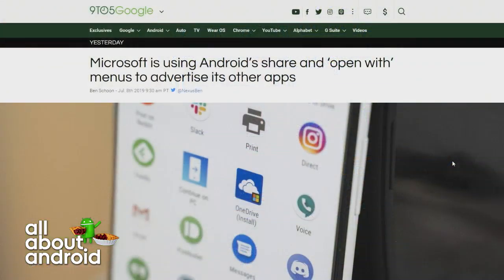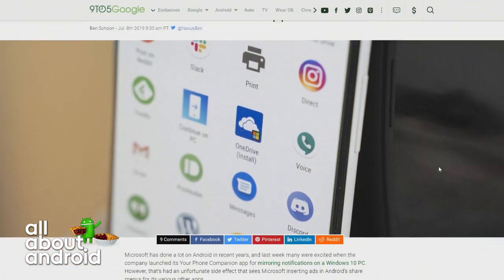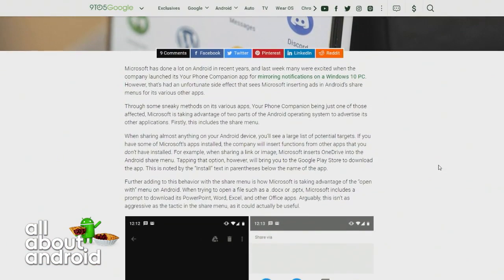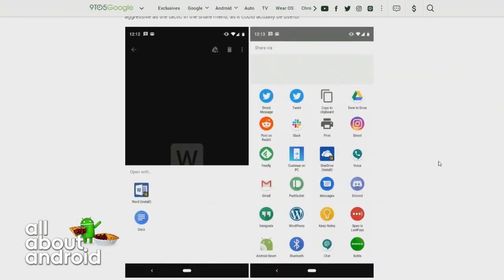Microsoft Ads in the Share Menu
Microsoft is now placing shortcuts to uninstalled apps in the share menu of devices with its other apps installed. What precedent does this set for other apps, and will the share menu become overrun with ads everywhere?

Guest: Tony Hannides

About us:
TWiT.tv is a technology podcasting network located in the San Francisco Bay Area with the #1 ranked technology podcast This Week in Tech hosted by Leo Laporte. Every week we produce over 30 hours of content on a variety of programs including Tech News Weekly, Security Now, MacBreak Weekly, This Week in Google, Windows Weekly, All About Android, and more.